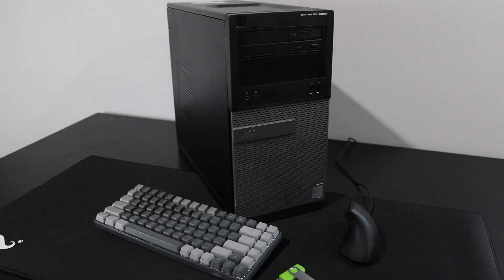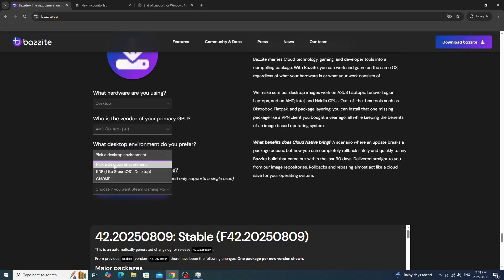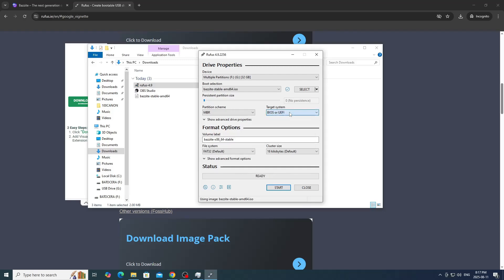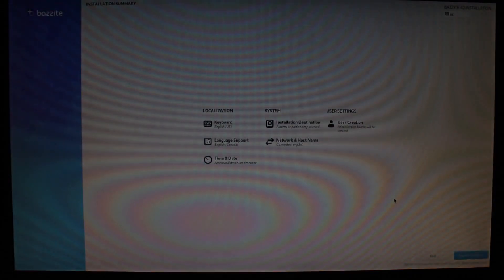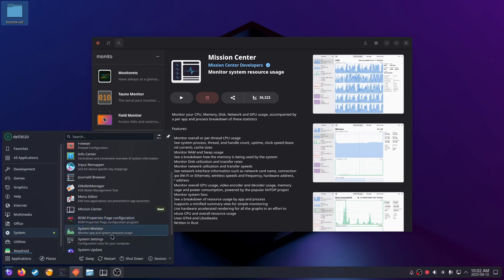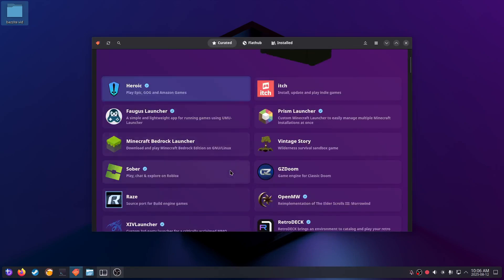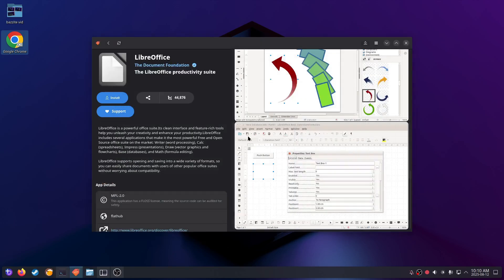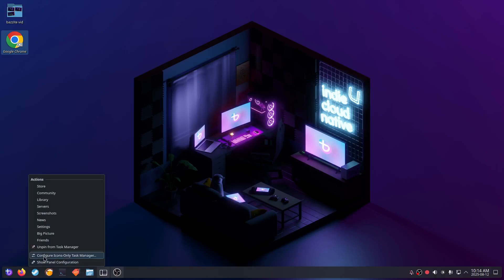Step by Step Install Bazzite Linux Before Windows 10 Support Ends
Switching to Linux Bazzite from Windows 10 before support ends? In this video, I walk you through how to install Bazzite on your old budget PC. Bazzite is a fast, beginner friendly OS perfect for gaming, productivity, and breathing new life into older PCs.

A Step by Step walk through of preparing your USB installer with rufus, downloading Bazzite and tips for getting up and running on Linux Bazzite for beginners moving over from windows.